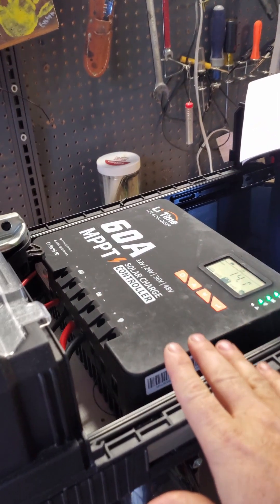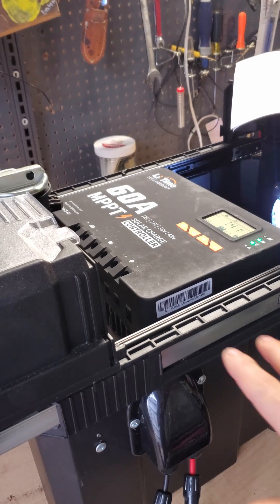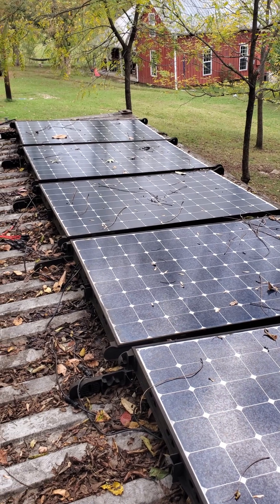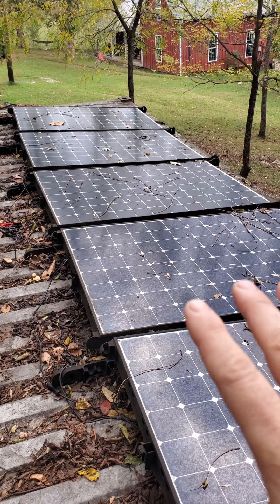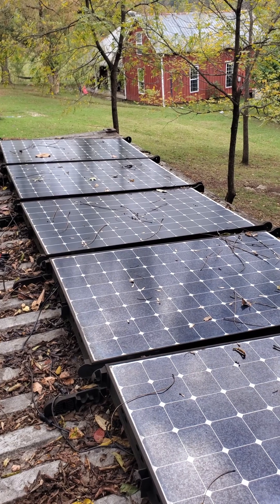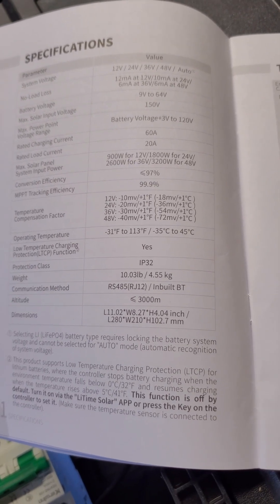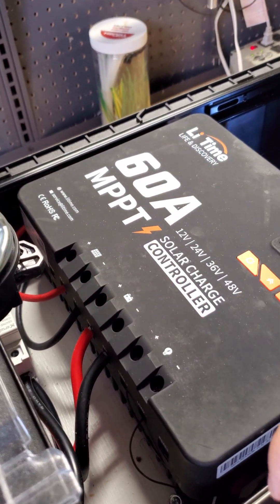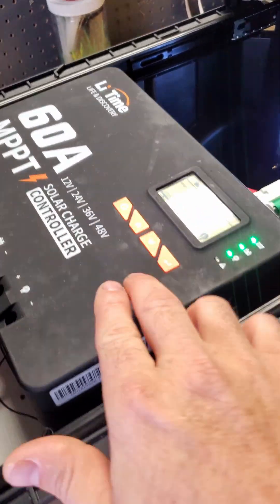Li Time 60a Solar Charge Controller Overview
This is the Li Time 60a Solar Charge Controller that has been installed in my mobile solar power station.

LiTime 60A MPPT Solar Charge Controller — Specification Breakdown

*Key Specs*
Rated Charge Current: 60A
Battery Compatibility: 12V / 24V / 36V / 48V
Battery Types: LiFePO4, AGM, GEL, Flooded (fully adjustable parameters)
Max PV Input Voltage(VOC): ~150V DC
MPPT Tracking Efficiency: ~99%
Conversion Efficiency: Up to ~96–97%

Max Solar Input Power (approx):
• 12V: ~900W
• 24V: ~1,800W
• 48V: ~3,200W

Display & Connectivity: LCD + LED indicators, includes Bluetooth
Build: solid housing with excellent passive cooling
Load Output: ~20A

General Impressions:
Solid efficiency and accurate MPPT tracking.
Works well with both lithium and lead-acid setups.
High PV voltage limit allows flexible panel string configurations.
Bluetooth offer convenient app-based monitoring.
Ensure PV voltage stays below the 150V limit and battery settings are configured correctly.